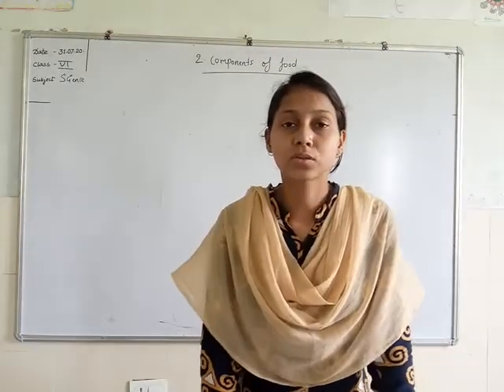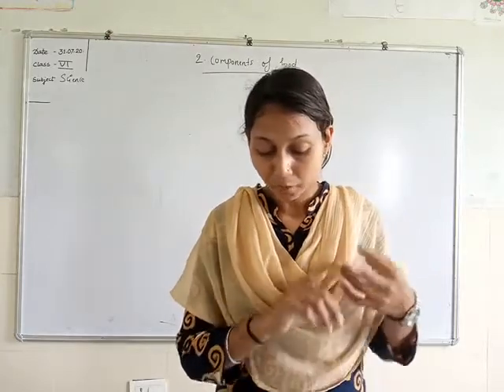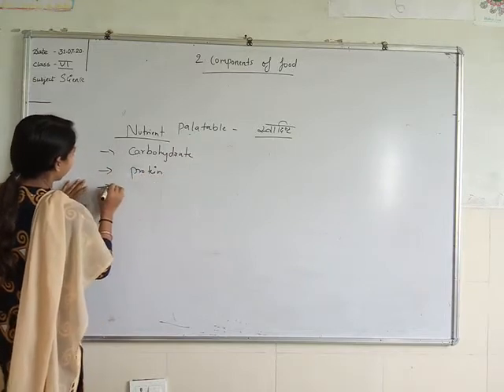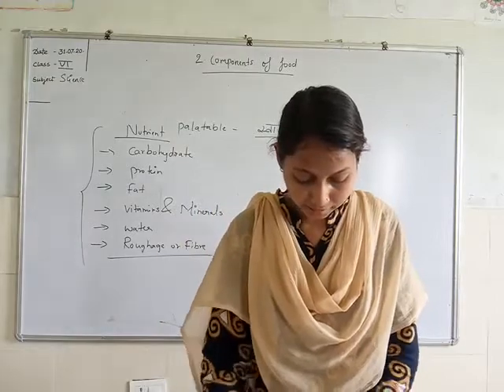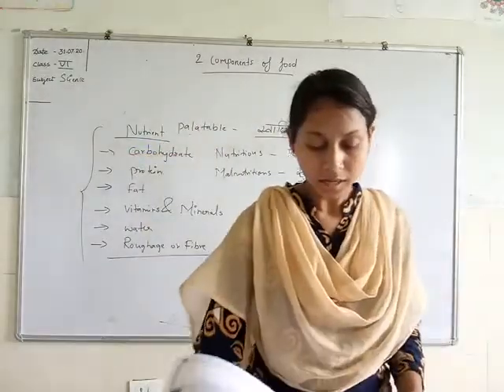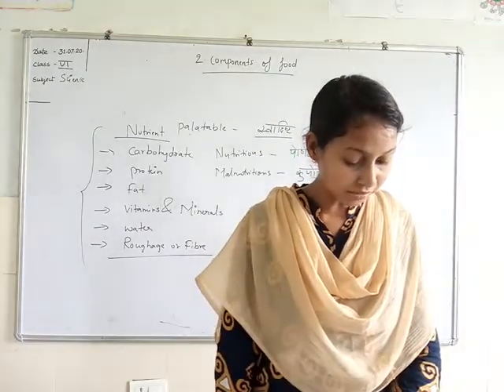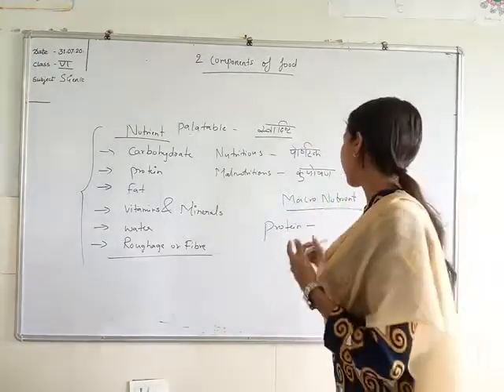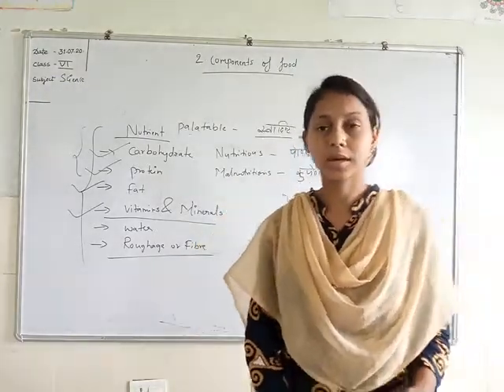25 August 2020